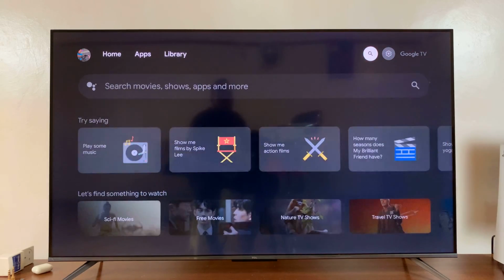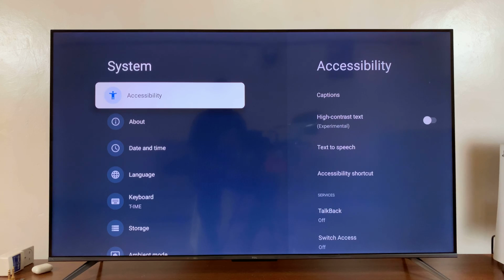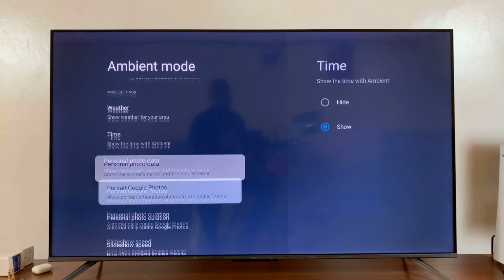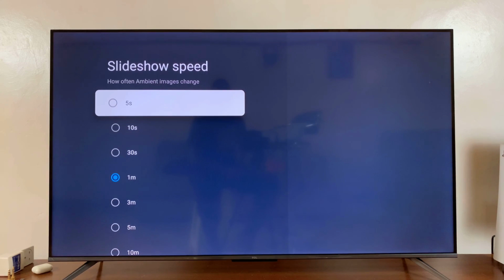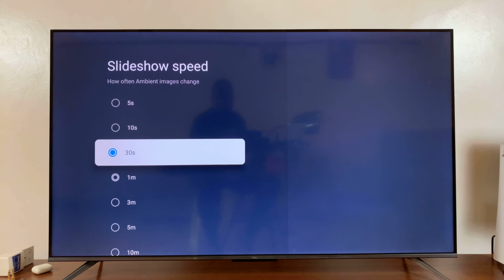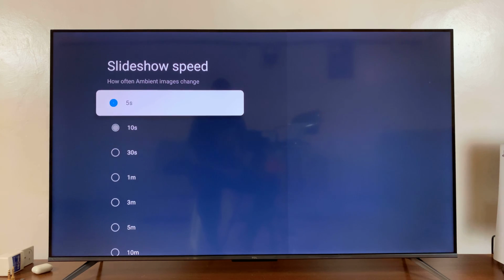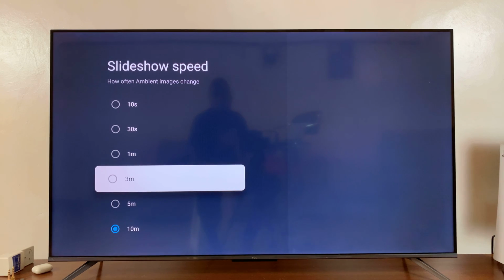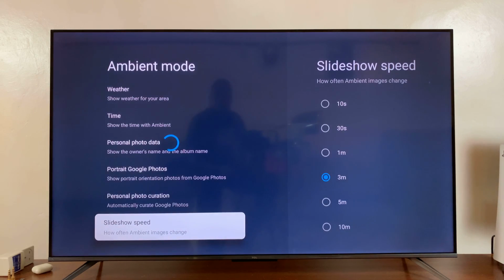How To Change Screensaver Slideshow Speed On TCL Google TV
Learn how to change the screensaver slideshow speed on TCL Google TV.

If you're looking to personalize your TCL Google TV experience, adjusting the screensaver slideshow speed can be a fun and simple way to do so. Screensavers are not only aesthetically pleasing but also help prevent screen burn-in by periodically changing the displayed images.

Fortunately, TCL Google TV provides users with the flexibility to customize the speed at which these images transition. Below, we'll guide you through the steps to change the screensaver slideshow speed on your TCL Google TV.

Scroll down and select System
Select Ambient Mode
Scroll down and select Slideshow Speed
Choose your desired speed

TCL 55-Inch Q7 QLED 4K Smart Google TV:

Samsung Galaxy A25 5G, Factory Unlocked GSM:

Samsung Galaxy S24 Ultra (Factory Unlocked):

Samsung Galaxy A15:

Samsung Galaxy A05 (Unlocked):

SAMSUNG Galaxy FIT 3:

Cell Phone Tripod Adapter